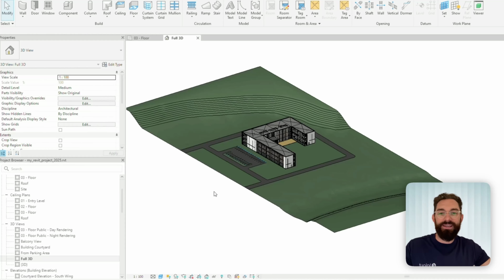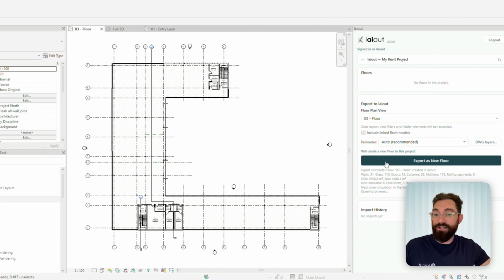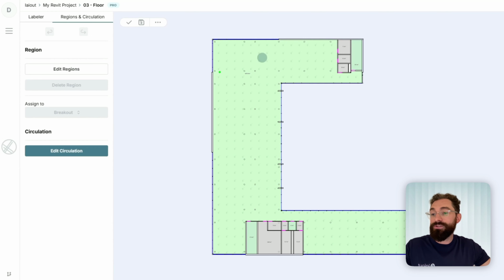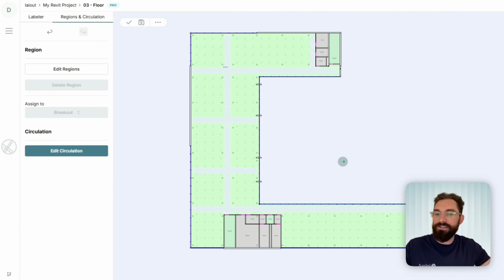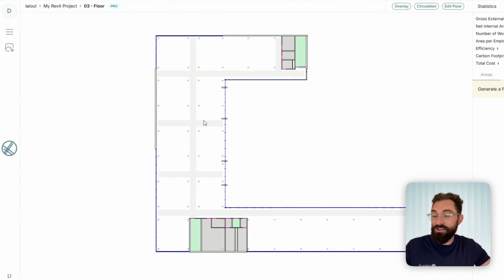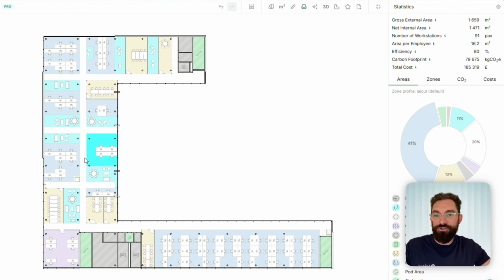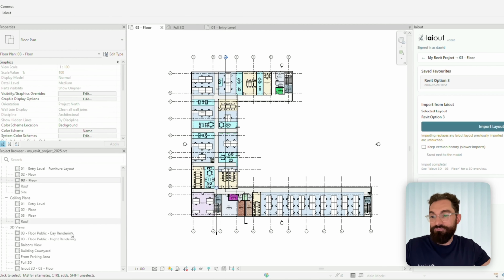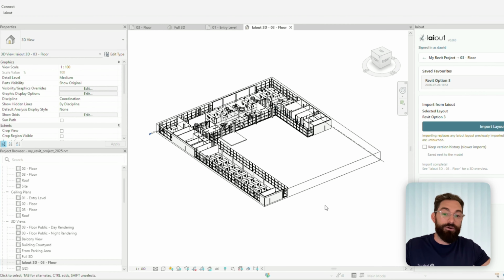laiout - Revit Plugin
Generate AI floor plans without leaving Revit, then bring the finished layout straight back into your model as real, native elements.

Getting a Revit floor into laiout has always meant exporting, cleaning, and redrawing before you could even start designing. laiout for Revit removes that step. It sends your floor's outline straight from the model, and returns a finished layout as real, editable Revit elements, not throwaway geometry.

- One click in, one click out. Export the live floor from Revit and import the finished layout straight back, with no manual redrawing or cleanup in between.
- Keeps your model clean. Existing walls and elevations stay as native, editable Revit elements. laiout only adds the generated layout on top, so there is no duplicate geometry polluting the model.
- Included with your subscription. laiout for Revit comes at no extra cost to laiout subscribers and works with Revit 2024, 2025, and 2026.

Music licensed through Soundstripe. Code: Z92ECHLTKHDXYUCW